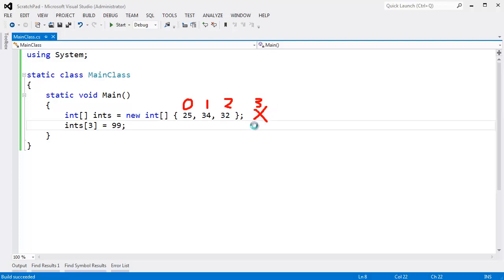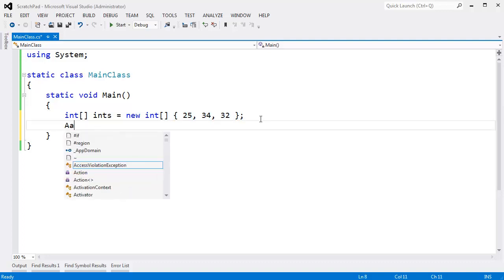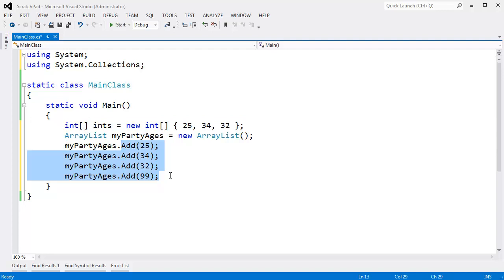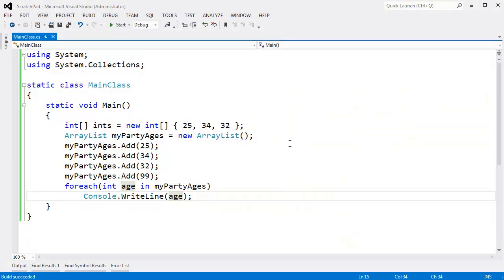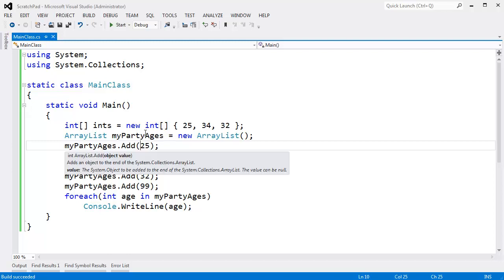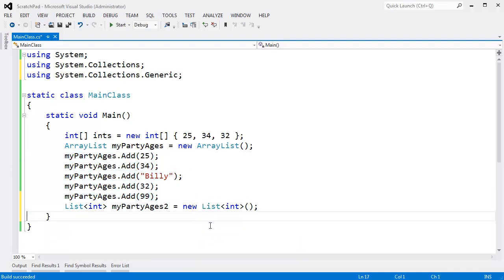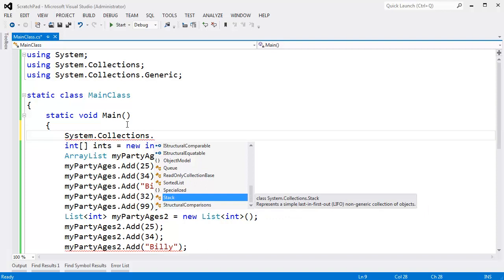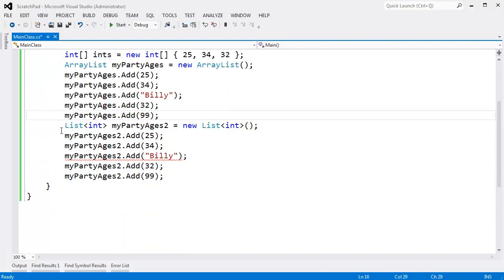C# ArrayList vs List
Compare's C# .NET's ArrayList vs. List collection types.